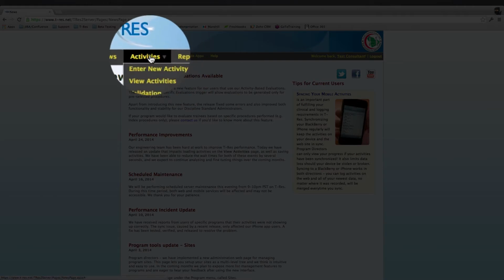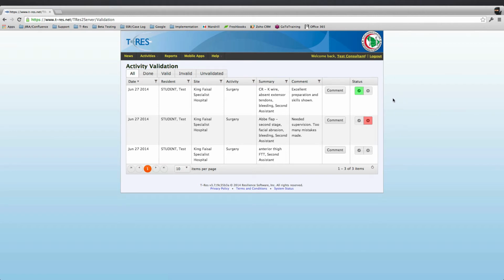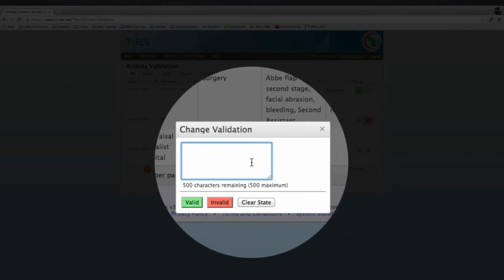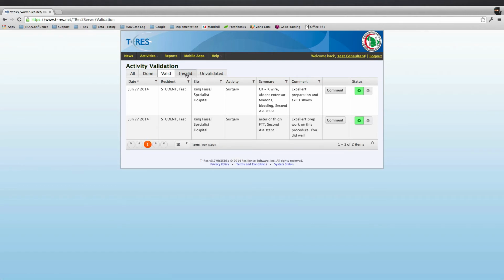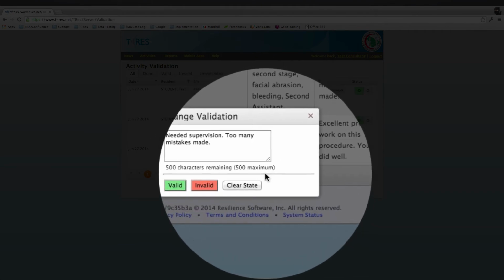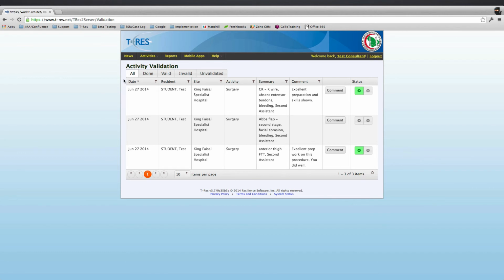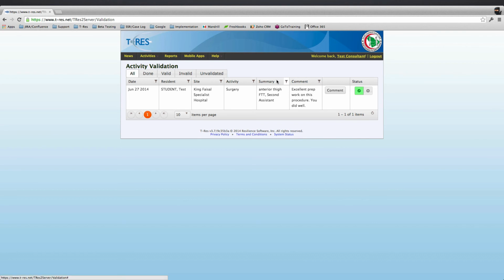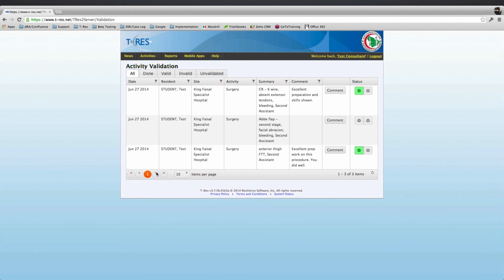T-Res Validation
T-Res training tutorial for Consultants wishing to verify and validate activities from Residents.